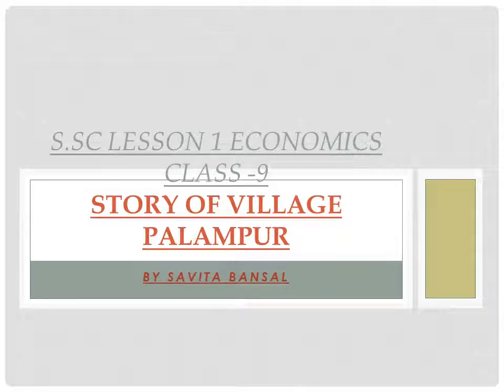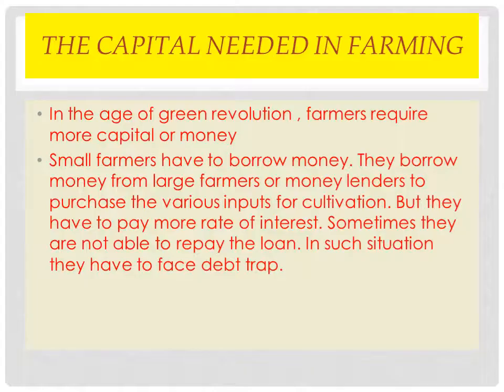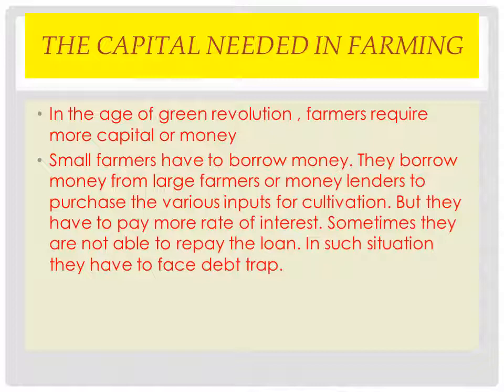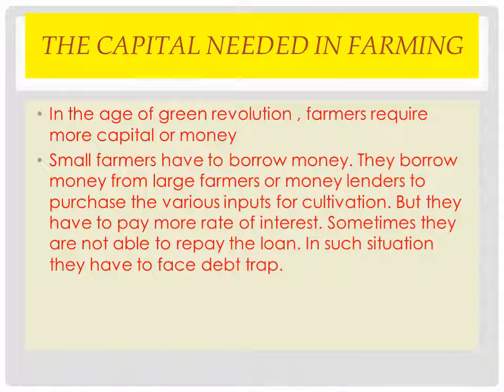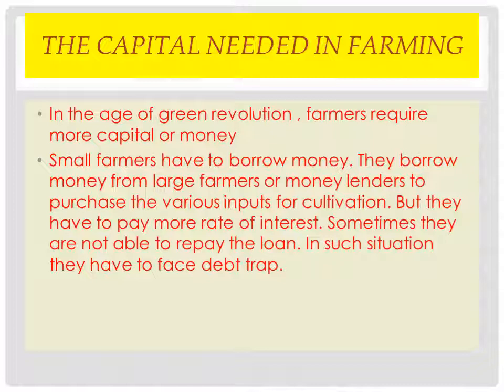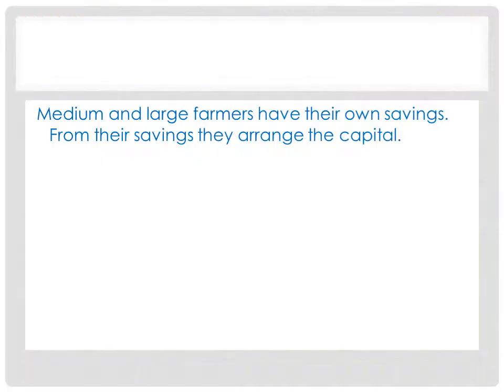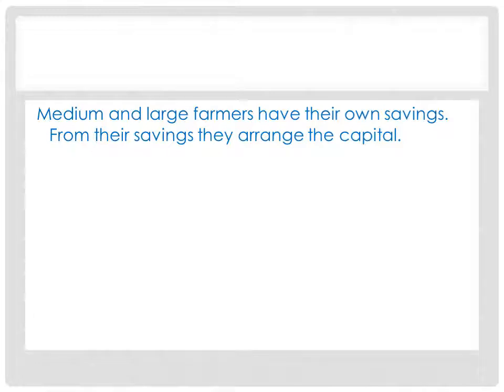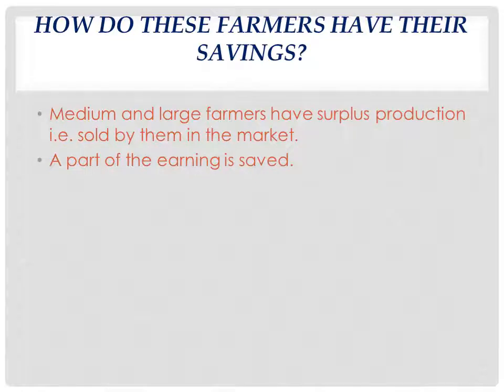Class 9 Social Science Economics Lesson 1 Part 6